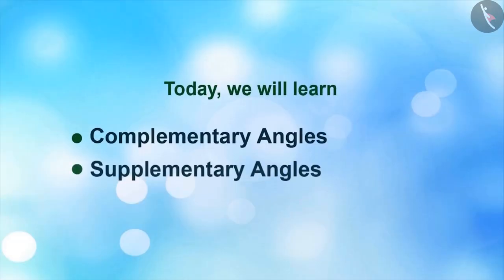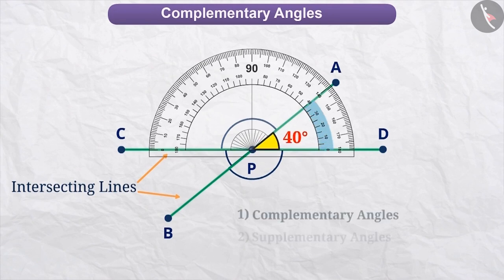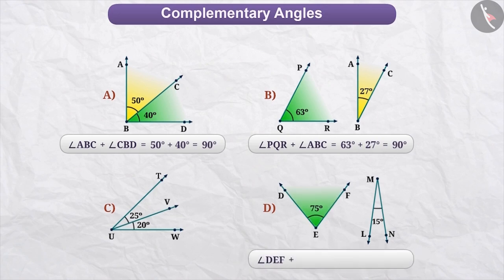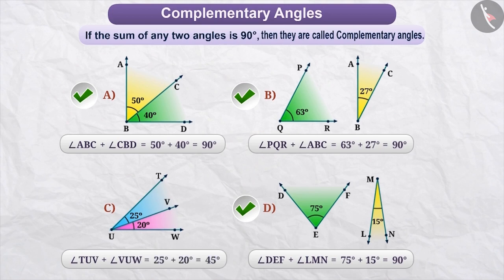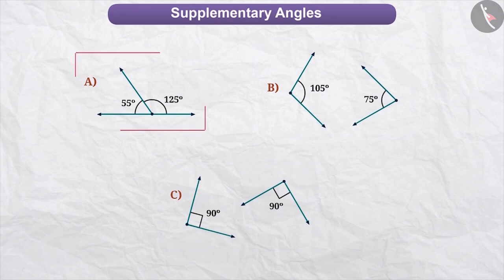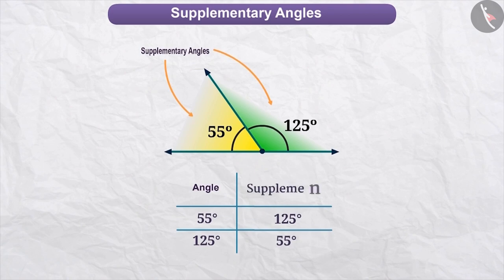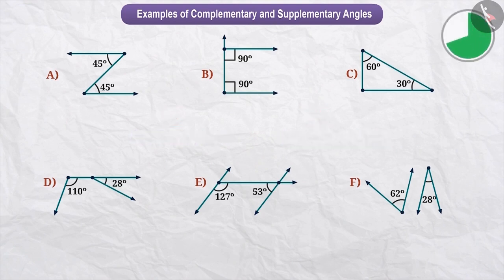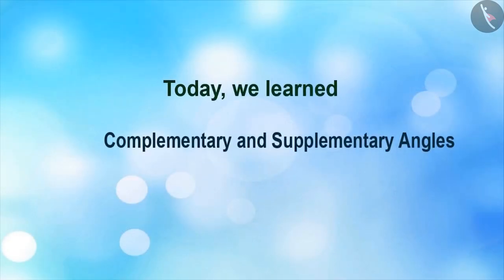Complementary and Supplementary Angles | Part 1/2 | English | Class 7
Complementary and Supplementary Angles | Part 1/2 | English | Class 7 |  | NCERT |

Complementary and Supplementary Angles | Lines and Angles | Grade 7 | NCERT | Lines and angles

Welcome to part 1 of Complementary and Supplementary Angles. In this video, we will discuss the concept of Complementary and Supplementary Angles.